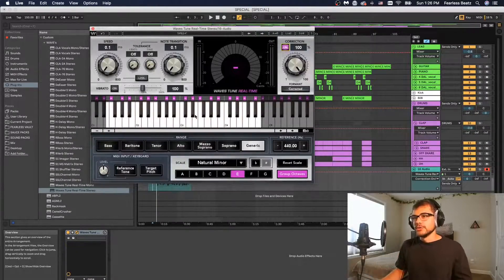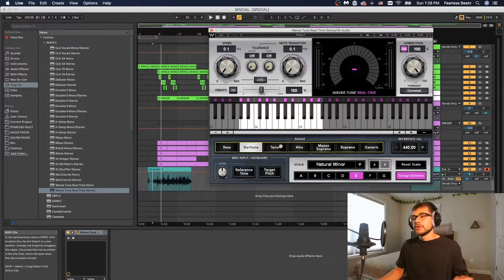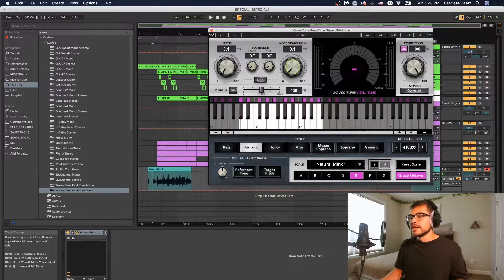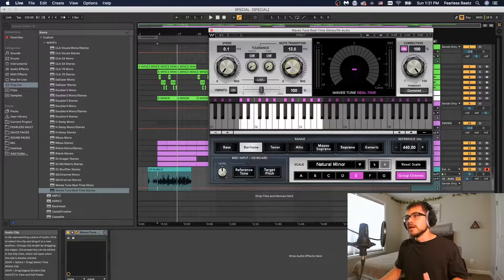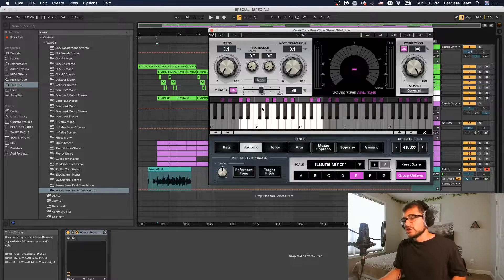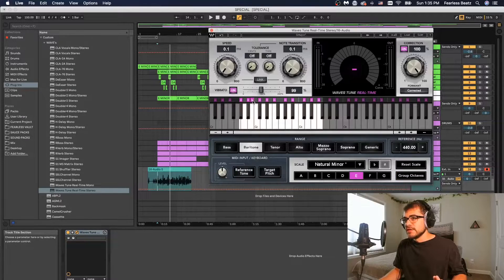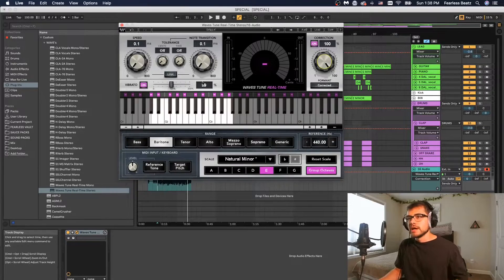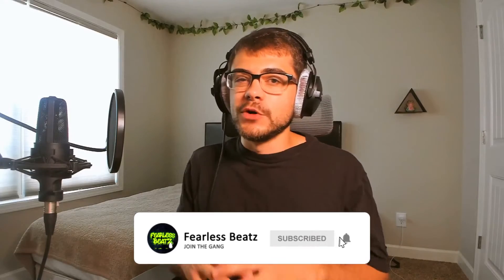HOW TO USE WAVES TUNE REAL TIME | Waves Tune Complete Guide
This is the complete guide on how to use Waves Tune Real Time autotune plugin!

This is a tutorial in Ableton, but the Waves Tune Real Time settings still apply in any other DAW!

Master your autotune today